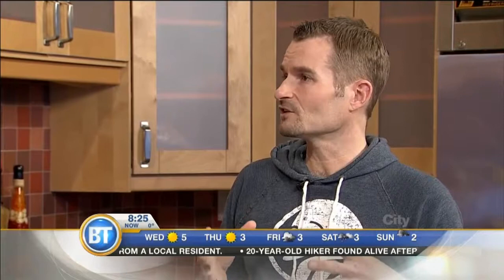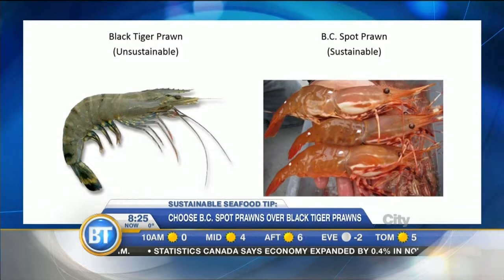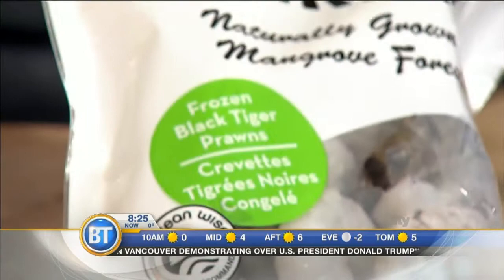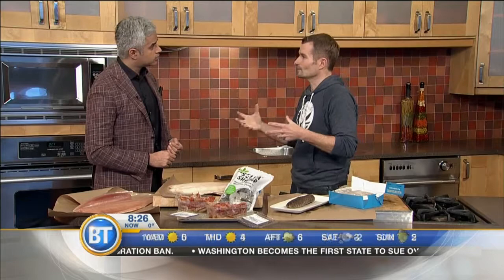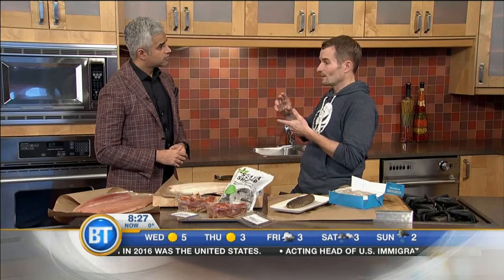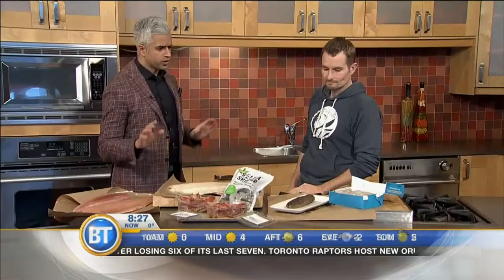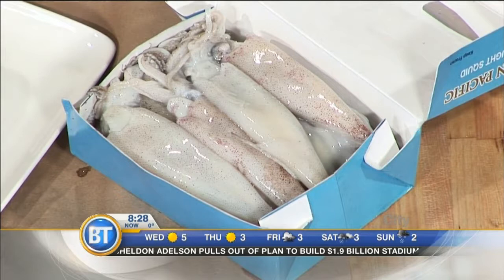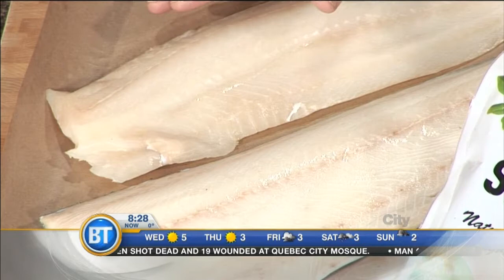How To Make The Best Choices At The Seafood Counter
Ocean Wise Executive Chef Ned Bell shows us how to make the choices that are best for you and for the environment.